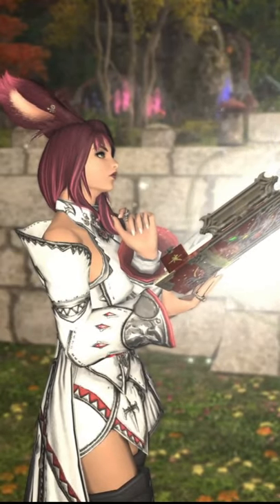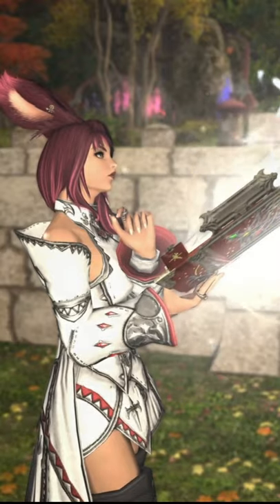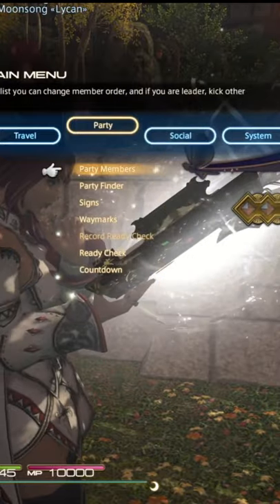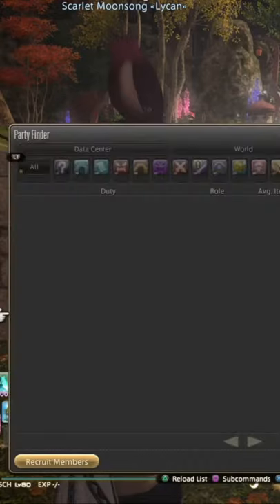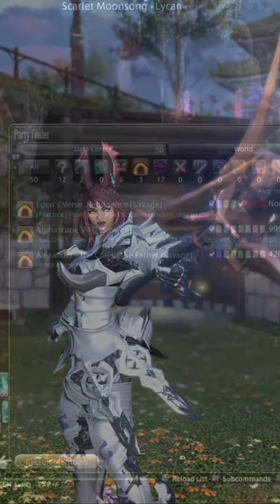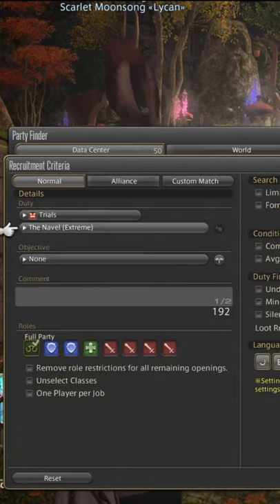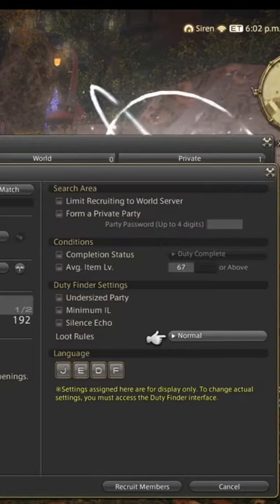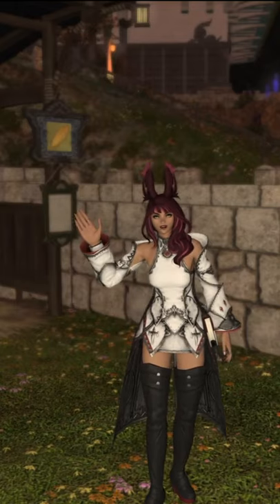FFXIV How To The Use Party Finder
Hello my Wolf pack! In this video of FFXIV, I give a quick explanation on how to use the party finder in game! This is a video so it isn't in-depth but it will get you started finding groups in party finder.